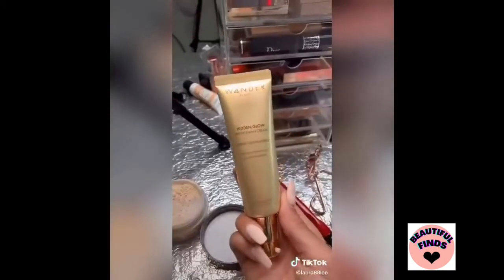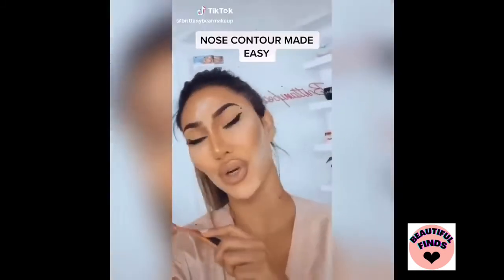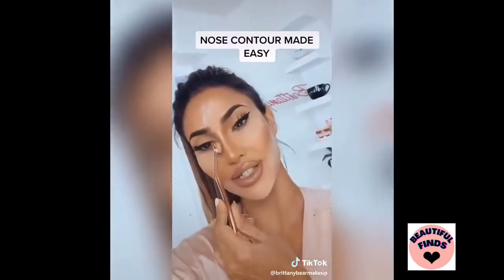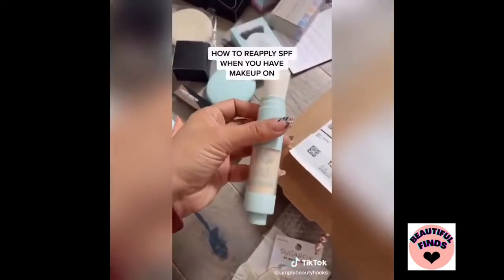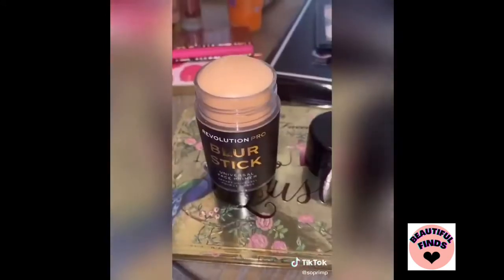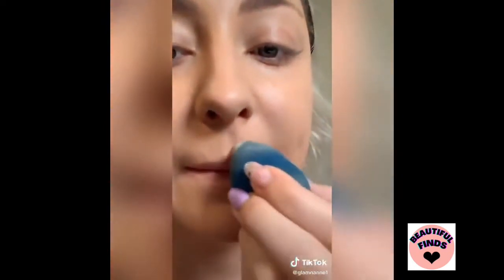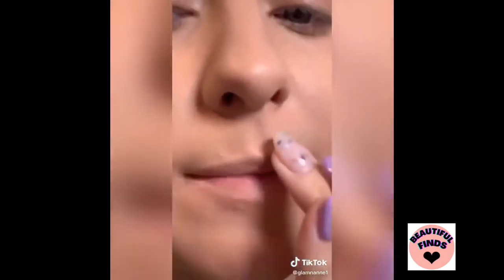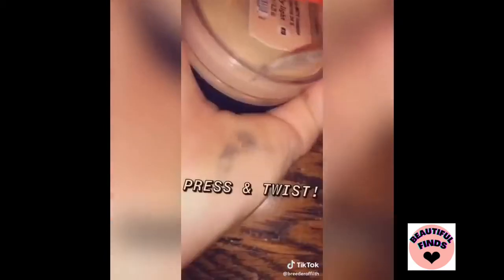LIFE CHANGING tiktok makeup hacks